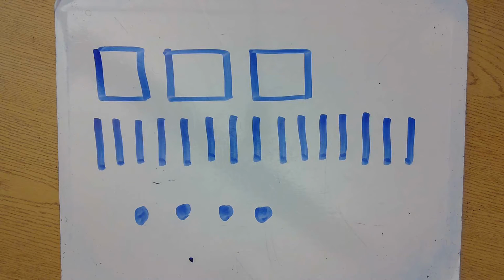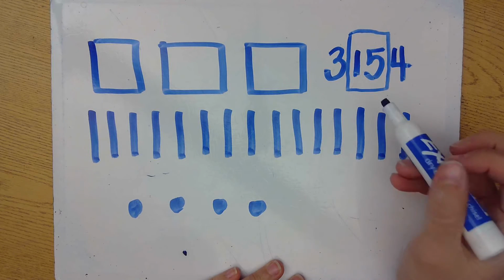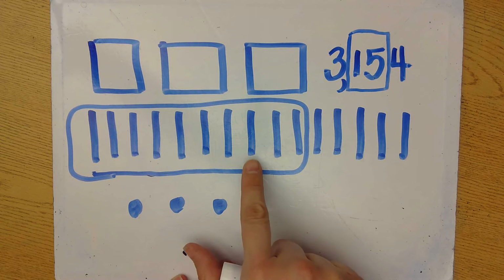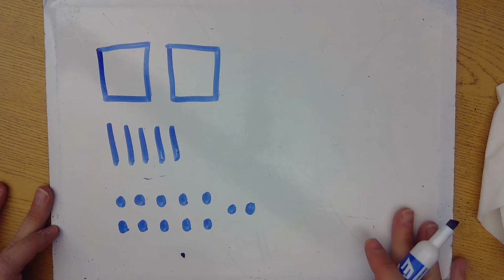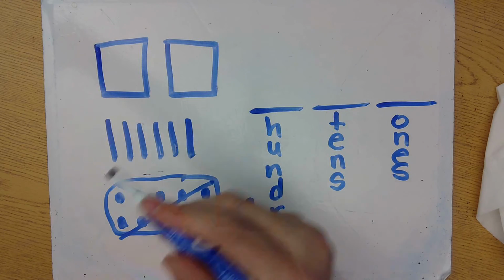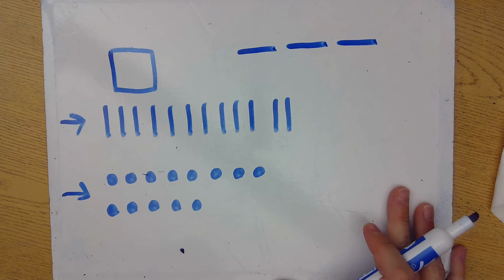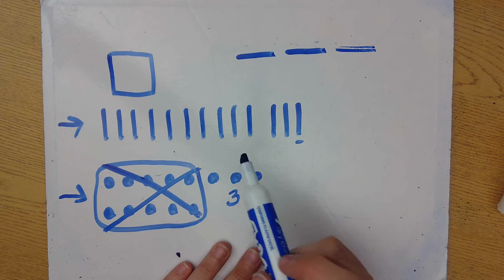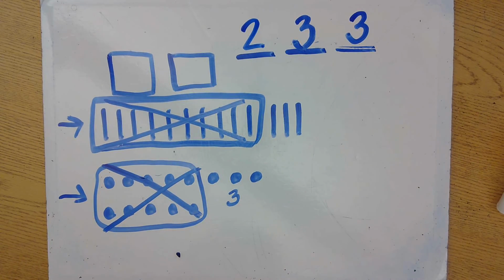Base 10 Blocks Regrouping